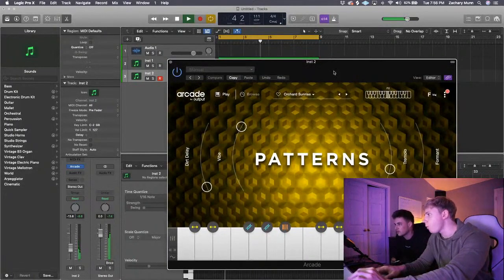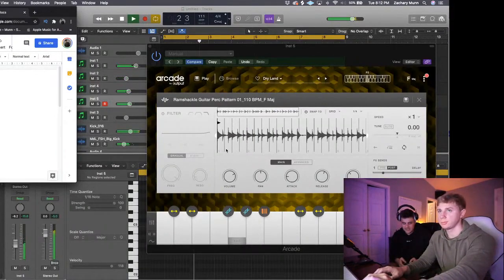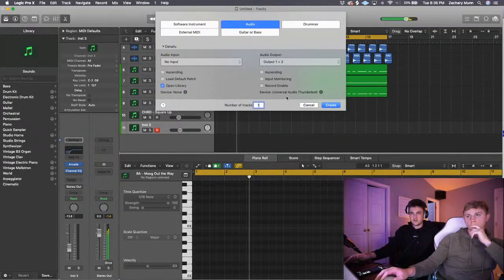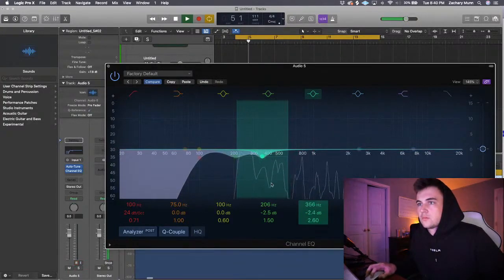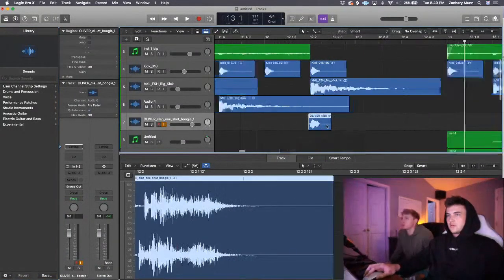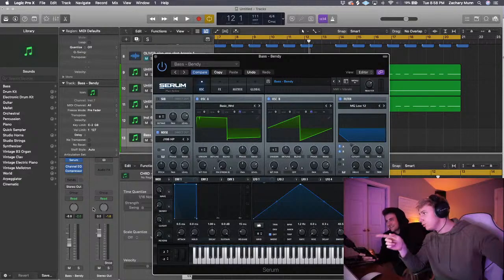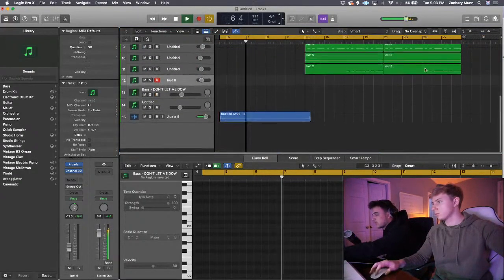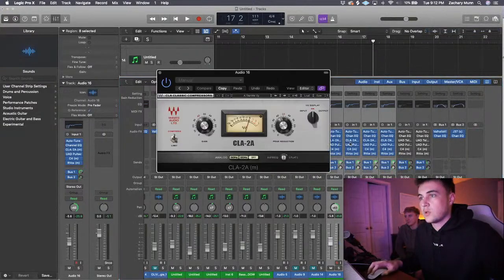Making a song in 60 Minutes LIVE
Follow our various profiles to stay up to date on what we do each day as we progress in the music world.